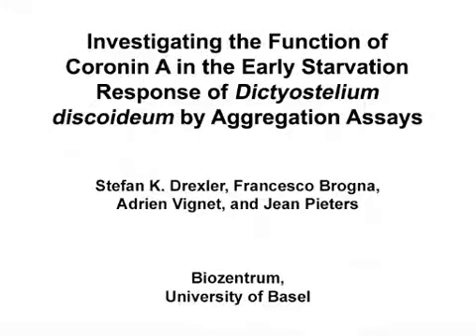Function Of Coronin A-Early Starvation Response: Dictyostelium discoideum l Protocol Preview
Investigating the Function of Coronin A in the Early Starvation Response of Dictyostelium discoideum by Aggregation Assays -  a 2 minute Preview of the Experimental Protocol

Stefan K. Drexler, Francesco Brogna, Adrien Vinet, Jean Pieters
University of Basel, Biozentrum;

The social amoeba Dictyostelium discoideum undergoes a developmental transition into a multicellular organism when starved. The evolutionary conserved protein coronin A plays a crucial role in the initiation of development. Using aggregation assays as our main method, we aim to elucidate the role of coronin A in early development.